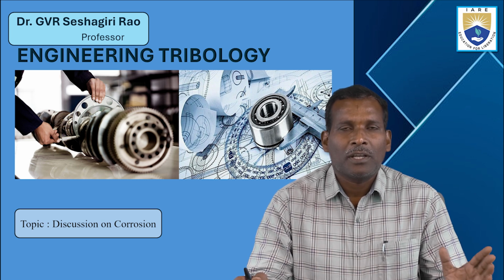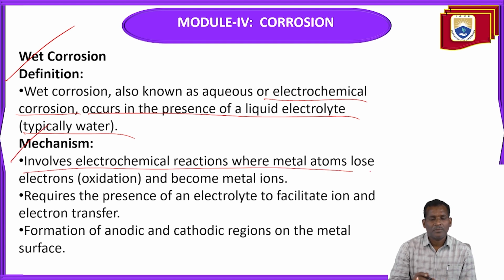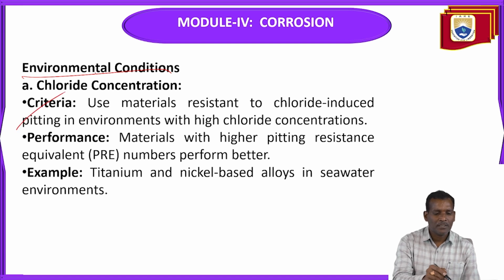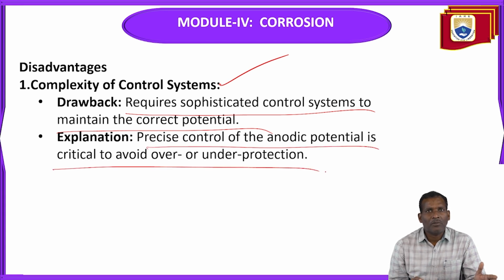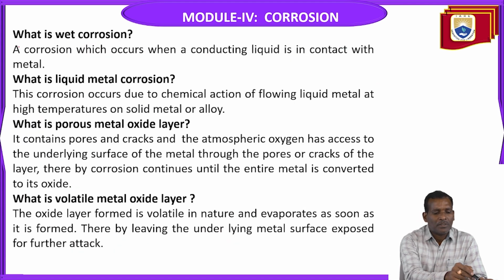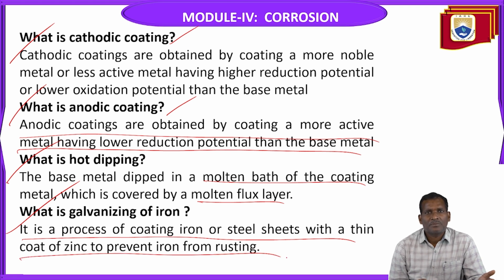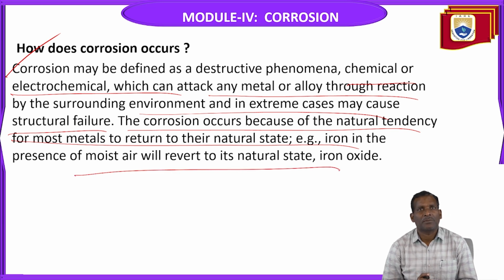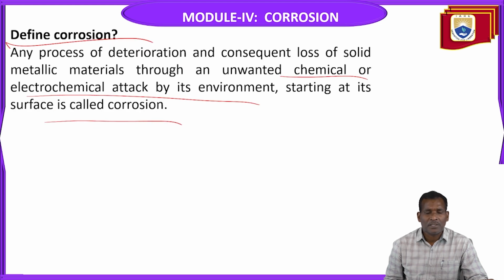Discussion on Corrosion by Dr. GVR Seshagiri Rao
Discussion on Corrosion by Dr. GVR Seshagiri Rao | IARE

Telangana, India.